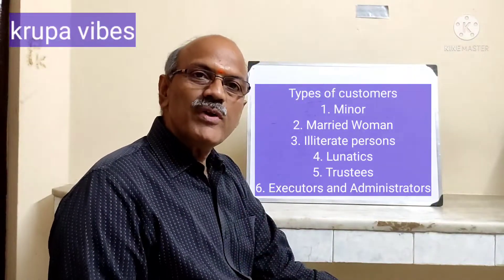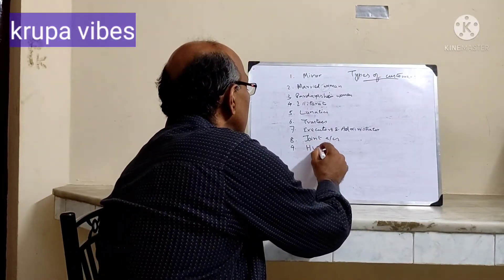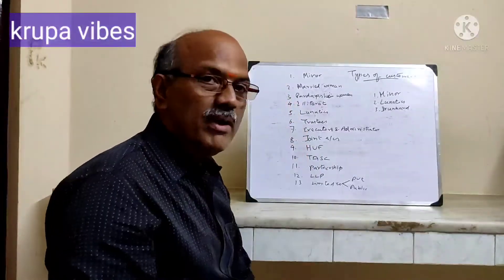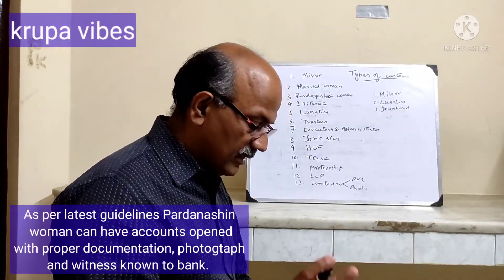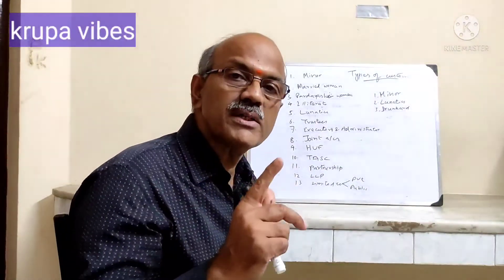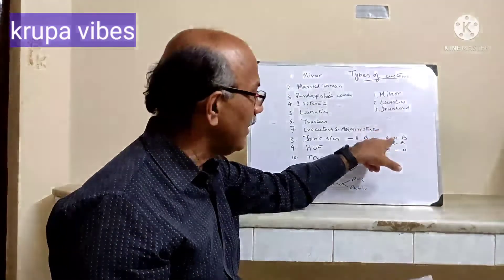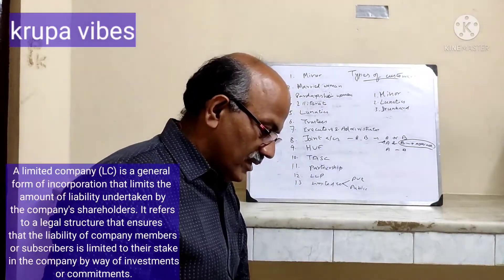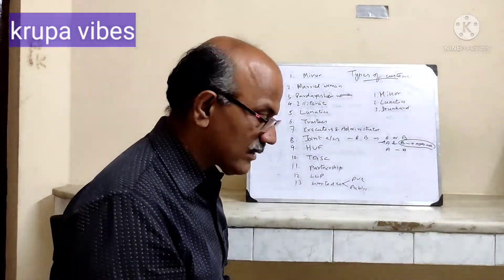Types of customers in Bank | Account Holders of Bank | Minor account | who can open account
check YouTube channel "krupa vibes" for more in banking topics:

Types of customers
1. Minor
2. Married Woman
3. Illiterate persons
4. Lunatics
5. Trustees
6. Executors and Administrators
7.Joint account Holder
8. HUF
9. TASC
10. Partnership Firm
11. Limited Liability Partners
12.Joint Stock companies
  A. Private Limited.
  B. Public Limited.

A minor is a person under a certain age, usually the age of majority, which legally demarcates childhood from adulthood. The age of majority depends upon jurisdiction and application, but it is commonly 18.

Section 11 of the Indian Contract Act, 1872, defines the capacity to contract of a person to be dependent on three aspects; attaining the age of majority, being of sound mind and Drunkard.

A joint account is a bank account, which is shared by two or more individuals. Families, spouses, or business partners who have a degree of familiarity and confidence with each other are more likely to use joint accounts. It normally allows access to funds inside anyone named on the account.

​​​Hindu Undivided Family (HUF)
Under Hindu Law, an HUF is a family which consists of all persons lineally descended from a common ancestor and includes their wives and unmarried daughters. An HUF cannot be created under a contract, it is created automatically in a Hindu Family.

When two or more individuals engage in enterprise as co-owners, the organization is known as a partnership. This form of organization is popular among personal service enterprises, as well as in the legal and public accounting professions.

Documents required to open a current bank account for an LLP.
Certificate of incorporation of LLP.
PAN of LLP.
Registered office address proof.
PAN and address proofs of all partners of the LLP.
LLP agreement.
Board resolution.
Any other document as specified by bank.

A limited company (LC) is a general form of incorporation that limits the amount of liability undertaken by the company's shareholders. It refers to a legal structure that ensures that the liability of company members or subscribers is limited to their stake in the company by way of investments or commitments.